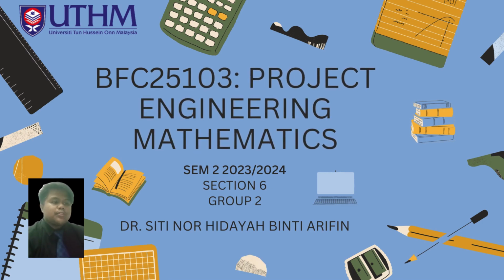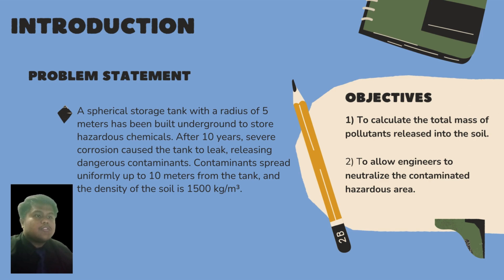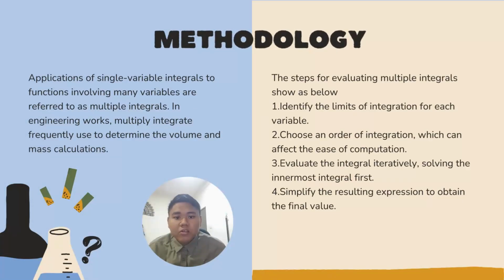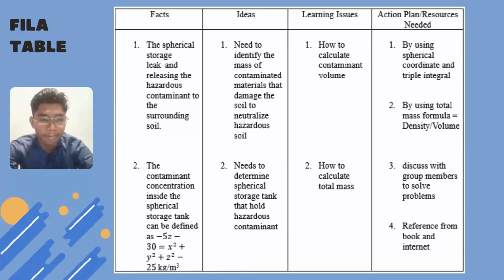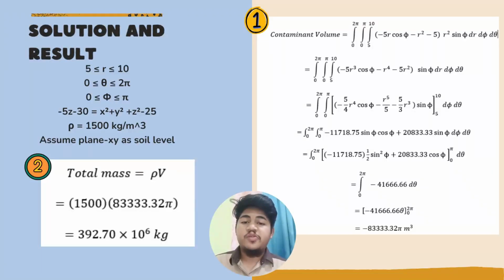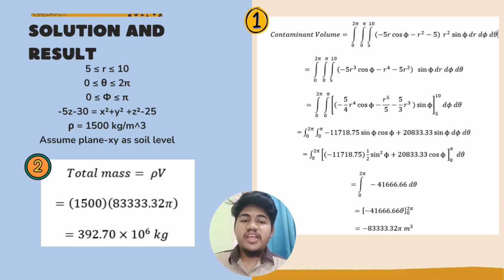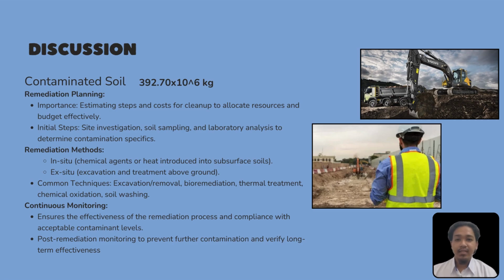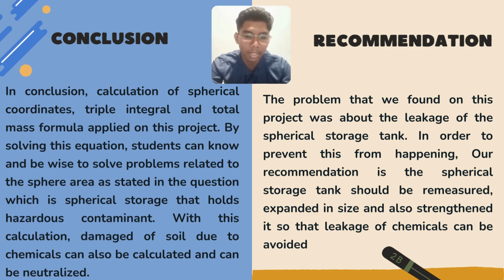GROUP 2 PROJECT ENGINEERING MATHEMATICS PRESENTATION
This video is about BFC25103 Engineering Mathematics Sem 2 2023/2024 for our PBL Project.

Lecturers  : 1. Dr. SITI NOR HIDAYAH BINTI ARIFIN
                    2. Ts. Dr. MOHD. ARIFF BIN AHMAD NAZRI

 Members :  1. NURSYAZWIY WAFIY BIN MOHD NOH
                      2. AHMAD SAIFUL NIZAM BIN ASMIZAM
                      3. MUHAMAD ARSHAD AIDID BIN MOHD AZLAN @ ATAN
                      4. ZULFADHLI BIN ZULKEFLI
                      5. MUHAMMAD AFIF DANISH BIN AZELI